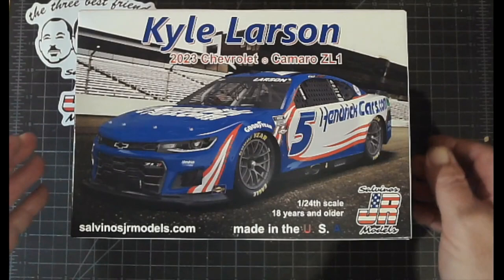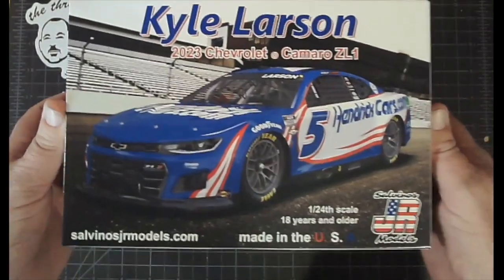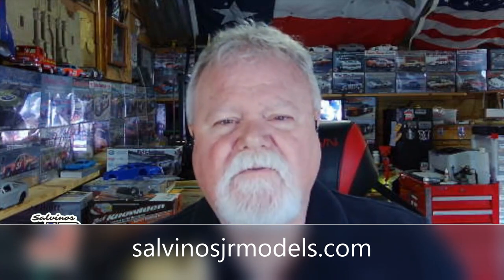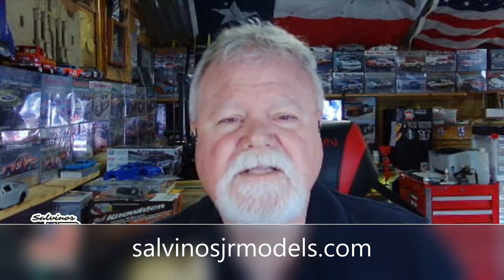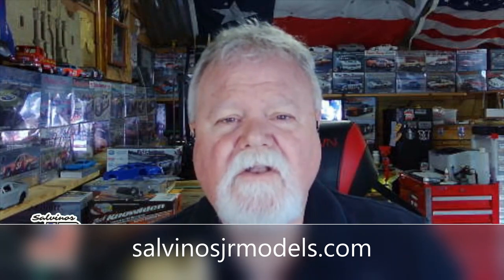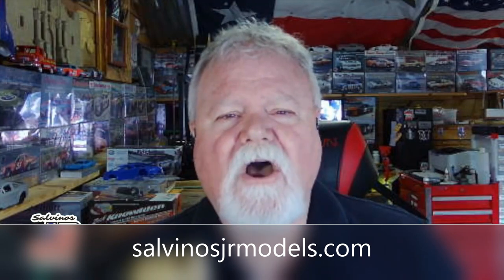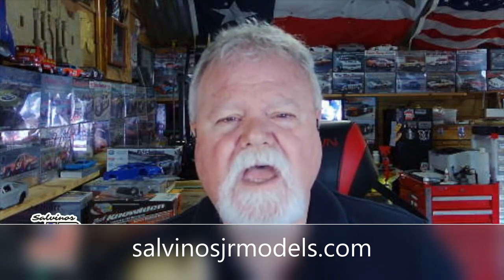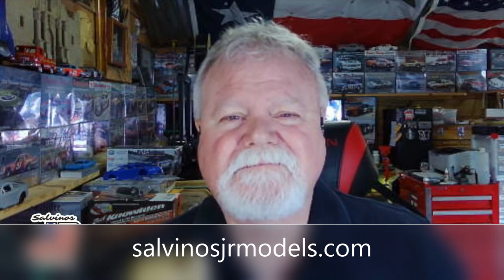Kyle Larson HendrickCars.com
Welcome to Salvinos J R Models' channel, we try to show what's new and what's in our latest kits! This week we have a quick look inside the box of Kyle Larson’s 2023 Chevrolet Camaro ZL 1 kit!

For all our in-stock kits and to pre-order some upcoming releases, check out

Join us every Saturday morning at 9:00 A.M. Central for our live video with the Salvinos crew and couple hundred builders from around the world at

Salvinos J R Models, Kit Of The Month, for January 2023, Kyle Larson, NASCAR, Chevrolet Camaro, NASCAR model car kit

In order to keep this a friendly environment for all, trolls and troublemakers will be deleted and blocked immediately